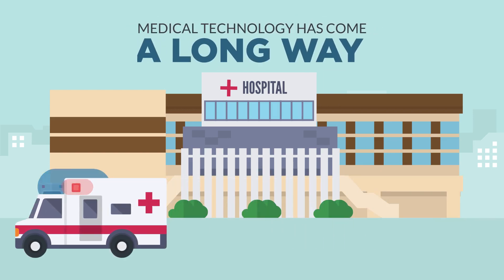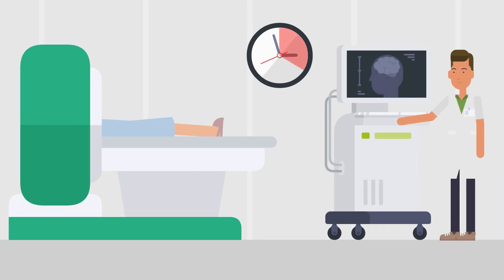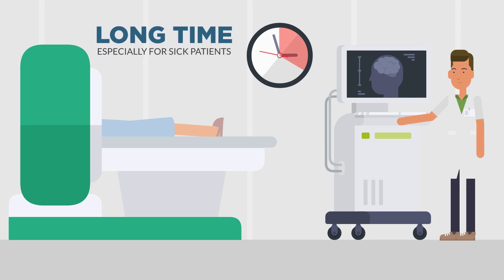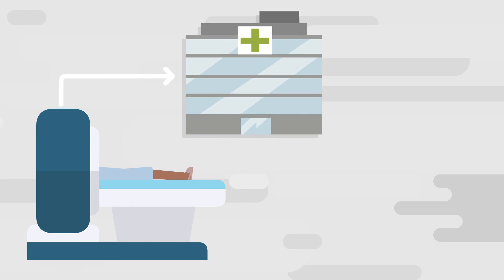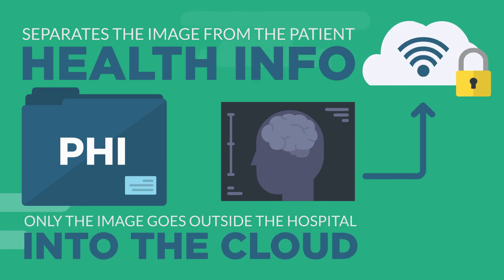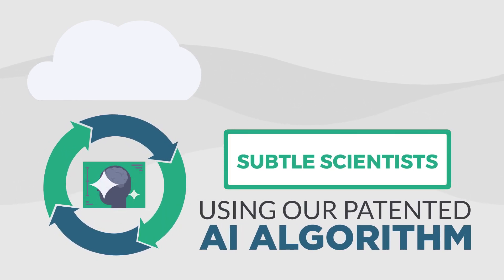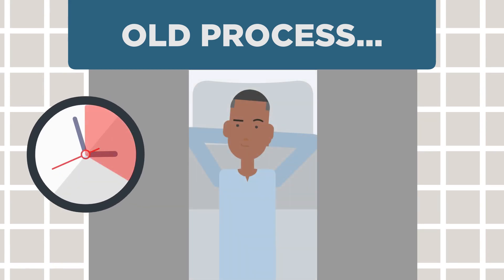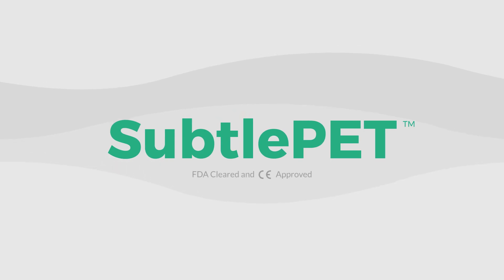SubtlePET Explainer Video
Learn how Subtle Medical's FDA-cleared AI technology, SubtlePET, enables faster, safer PET scans.